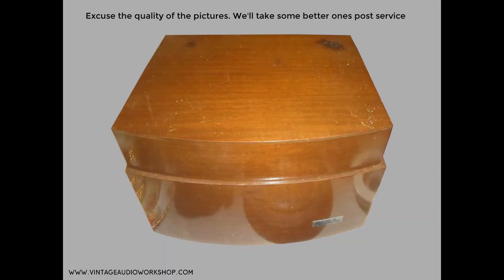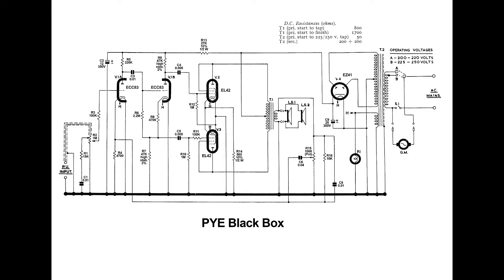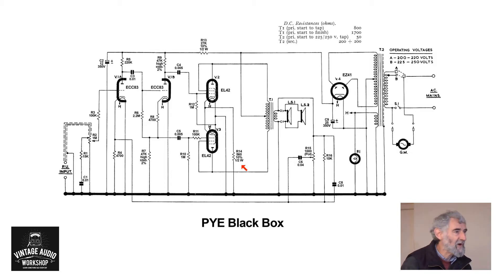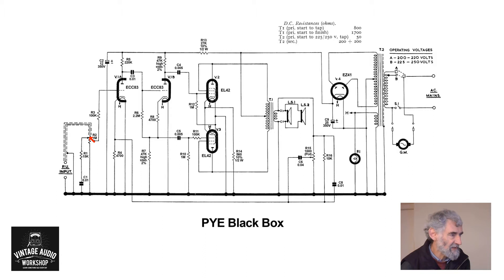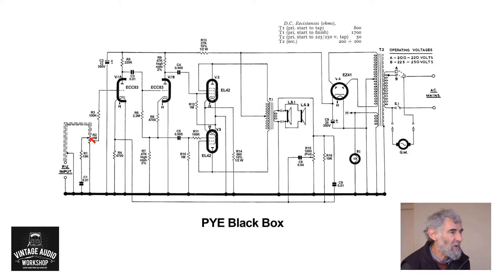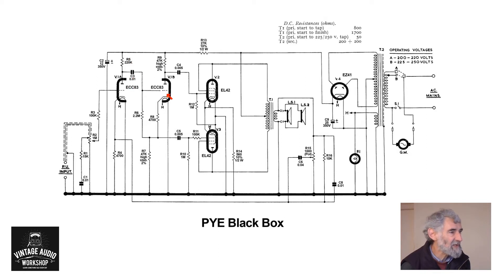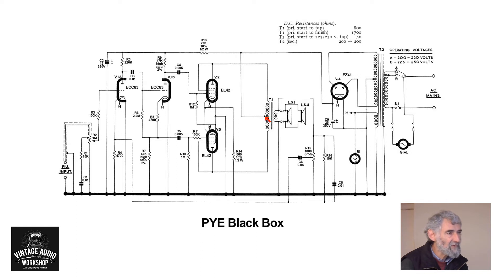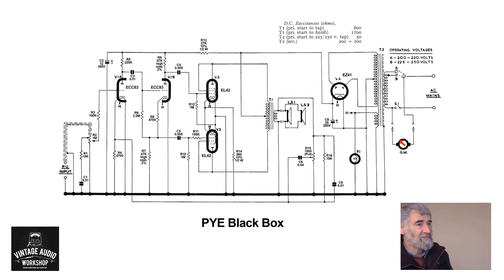Valve Amplifier Study 018: Pye Black Box Record Player; EZ41, EL42 (x2), ECC83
Here we take a look at the circuit of the amplifier section of the Pye Black Box record player. Valve line up: EZ41 - EL42 (x2) - ECC83.

Our next video will be the Bush SRP31c Record Player circuit.

We have many more videos to upload covering a wide variety of vintage British & International audio circuits for hi-fi and recording studios.

for more information.